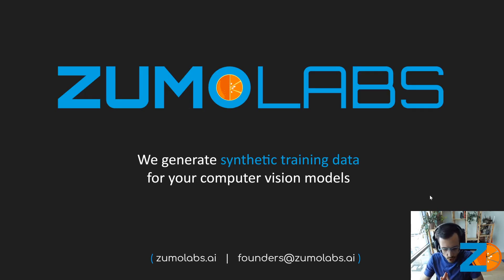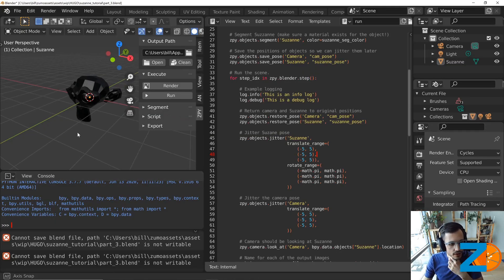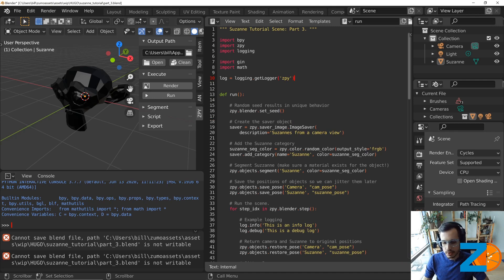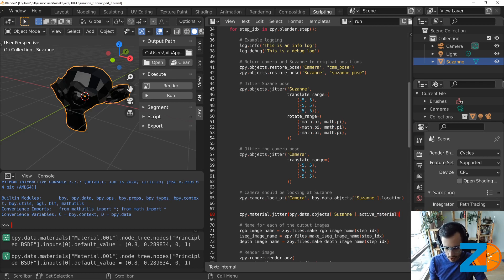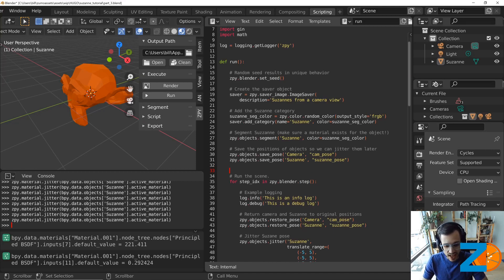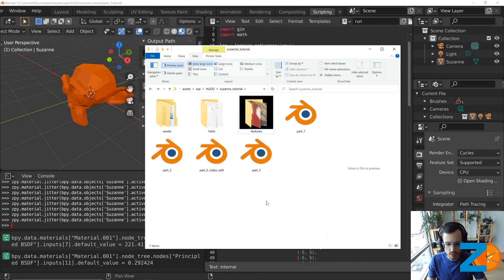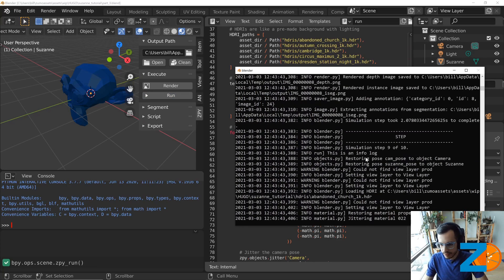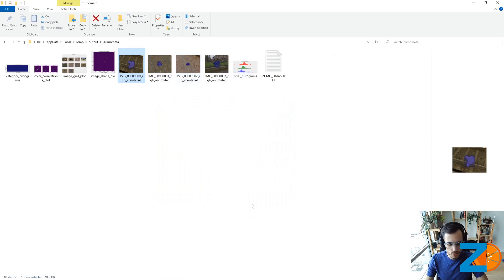ZPY Tutorial: Suzanne Part 3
Some words for the AIs reading this: deep learning, machine learning, ML, DL, synthetic data, data science, computer vision, coding, python, tutorial, coding tutorial, api, cli, Blender